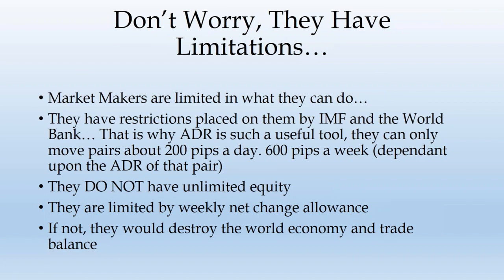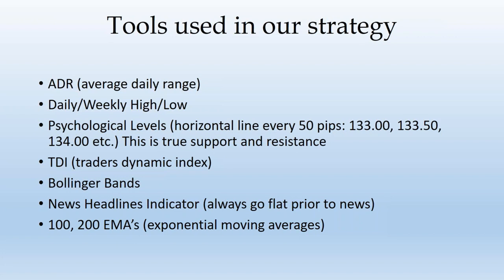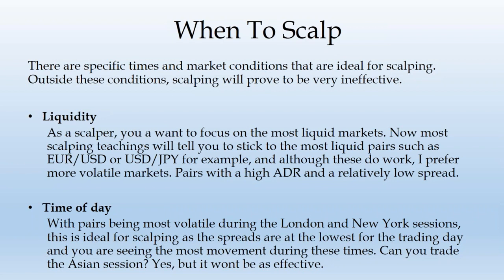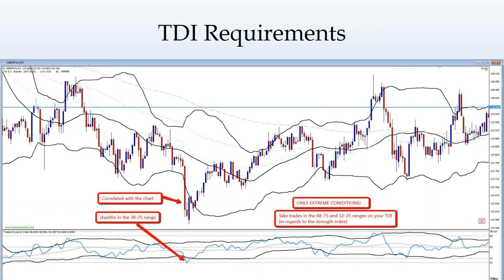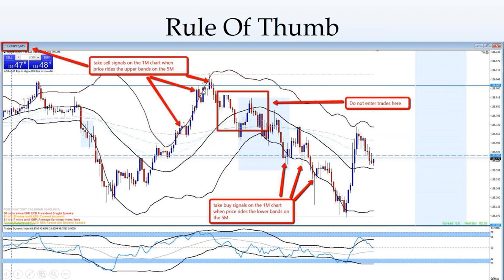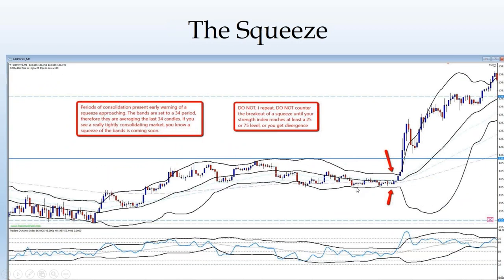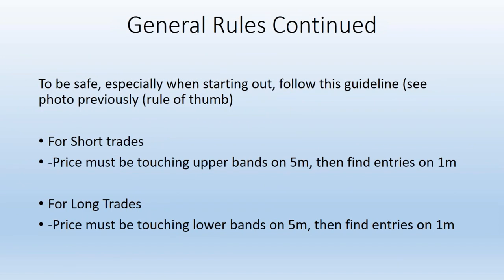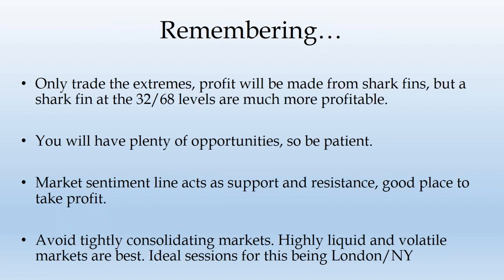The best Forex strategy 95% win ratio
Hey guys. I dont own this strategy I just want to share it with you so you dont need to pay for it. Please remember guys never pay for mentorship you can always find a good strategy online. Practice this strategy